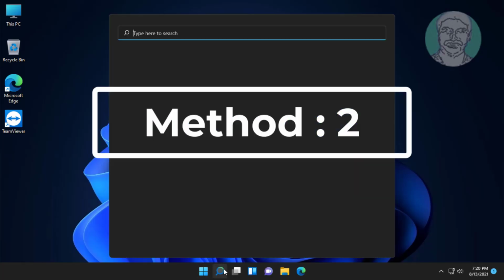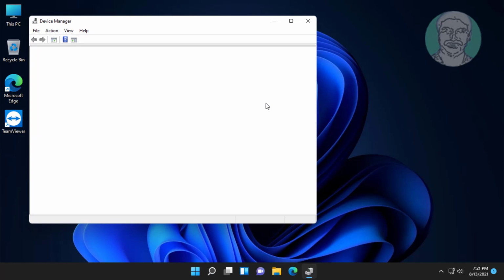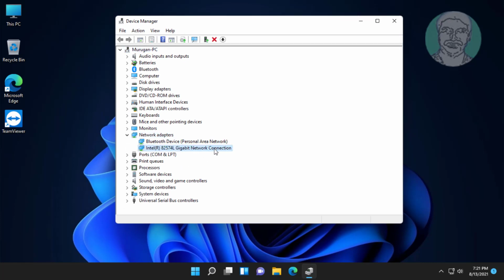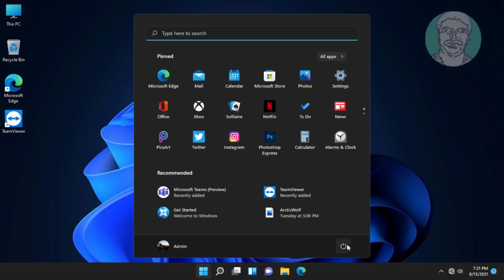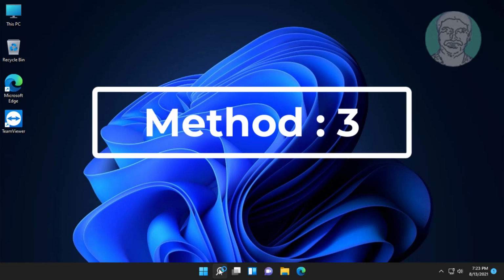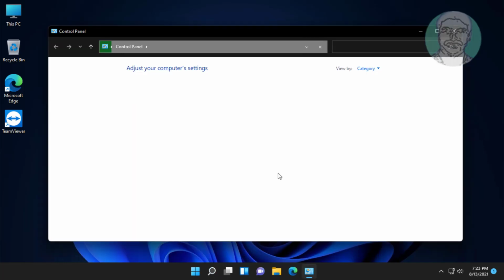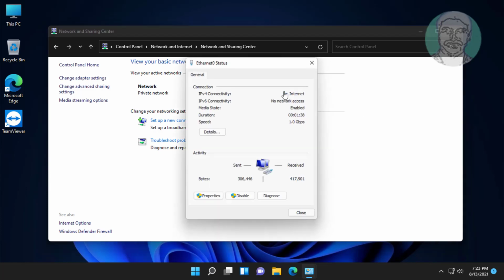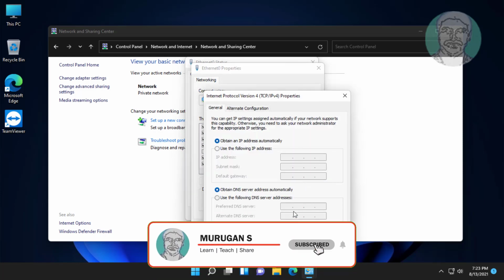Fix Internet Connection Problems in Windows 11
This Tutorial Helps to Fix Internet Connection Problems in Windows 11

00:00 Intro
00:10 Method 1 - Network Reset
00:33 Method 2 - Uninstall Network Driver
01:18 Method 3 - Change DNS Address
02:13 Closing